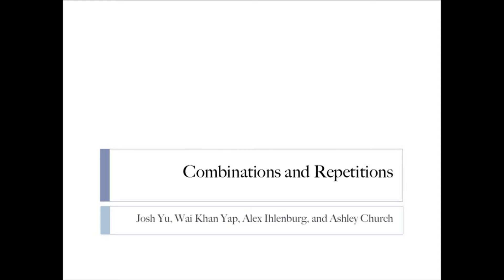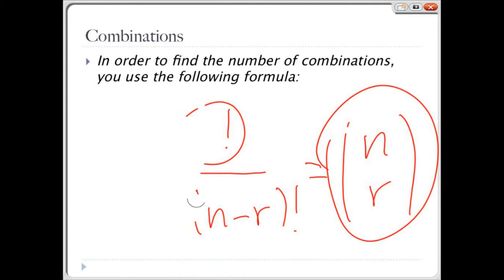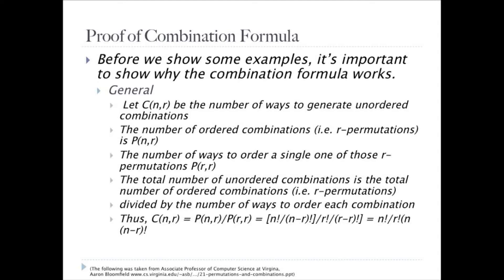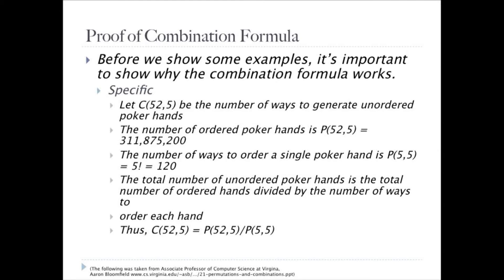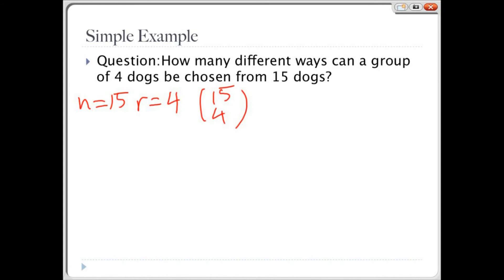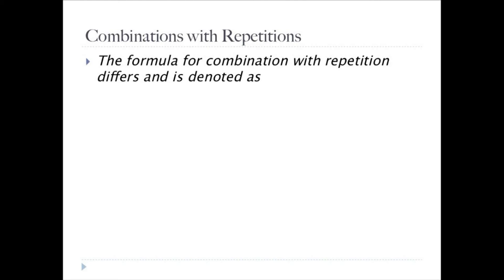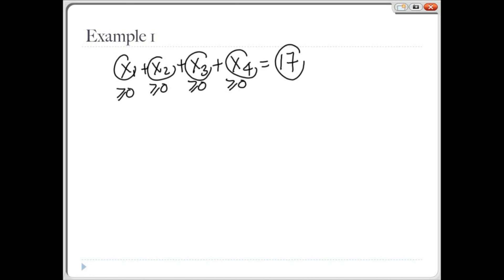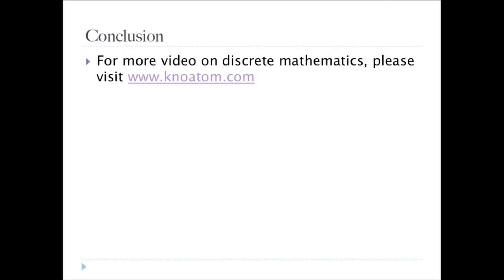EECS 203 Project 6 - Combinations with repetition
EECS 203 Discrete Mathematics at the University of Michigan
Project 6 - Combinations with repetition
by: Ashley Church, Alex Ihlenburg, Joshua Yu, Wai Khan Yap